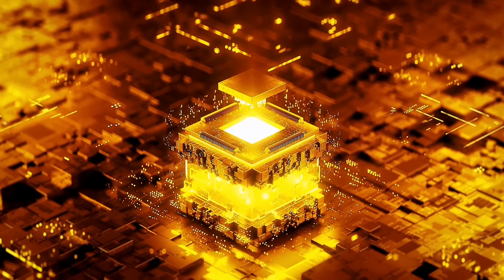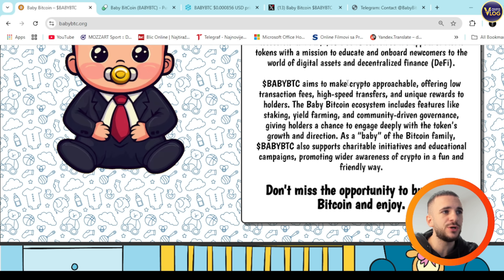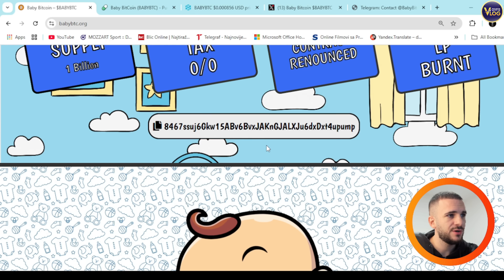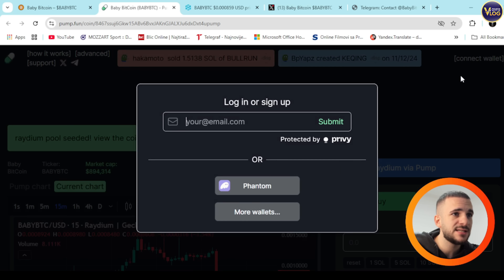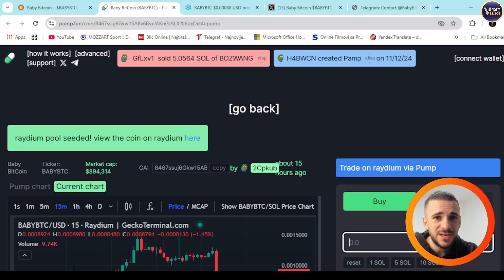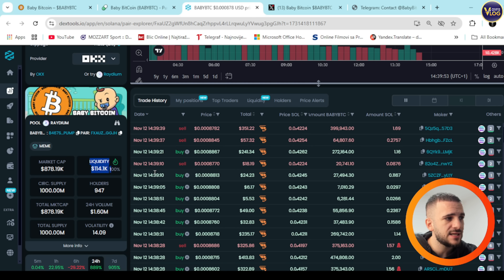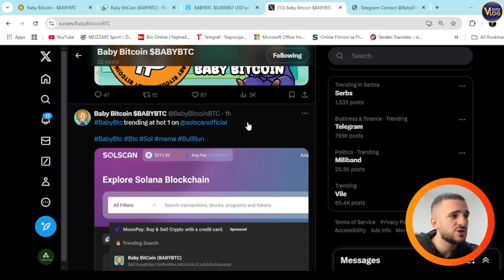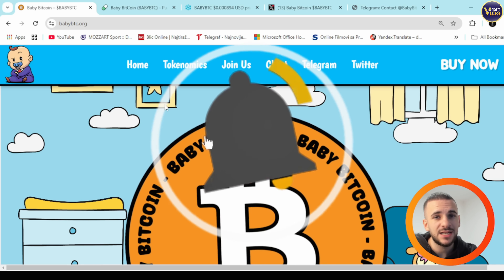🔥 DON'T MISS THIS SECOND CHANCE 🔥 $BABYBTC 🔥 Get Ready for the Baby Bitcoin Surge!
Baby Bitcoin ($BABYBTC) is the meme coin built to carry Bitcoin's legacy into a new era. With low fees, high-speed transfers, and unique opportunities for holders, $BABYBTC is a crypto that’s approachable, educational, and community-focused. It’s the next evolution for anyone who wants to be part of a fun, purpose-driven project with huge potential!

●▬▬▬▬▬▬▬▬ 🔥 Secret Calls 🔥  ▬▬▬▬▬▬▬▬●

●▬▬▬▬▬▬▬▬ Useful Links  ▬▬▬▬▬▬▬▬●